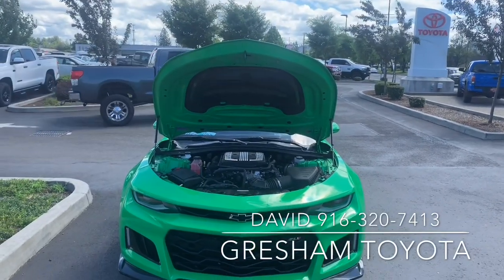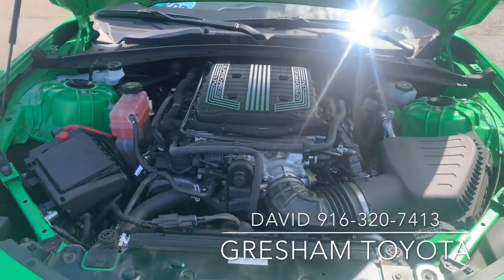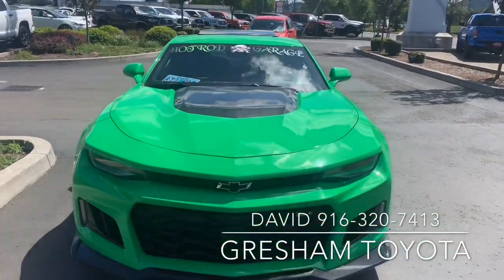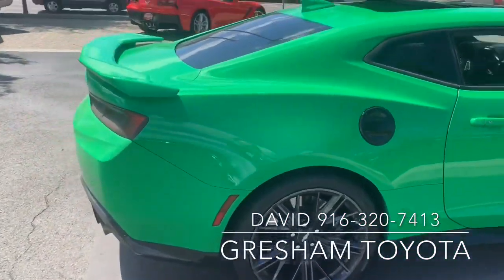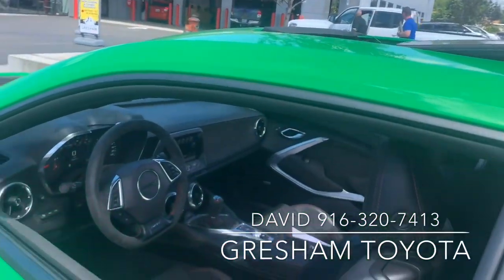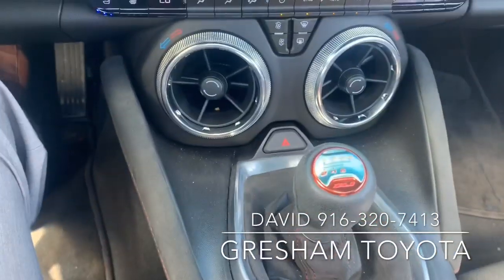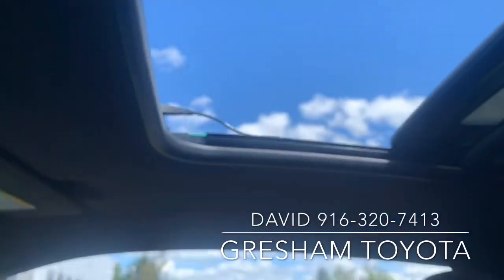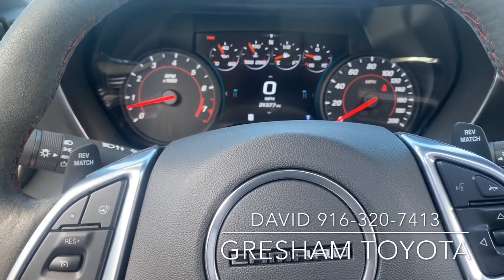2017 Chevrolet Camaro ZL1